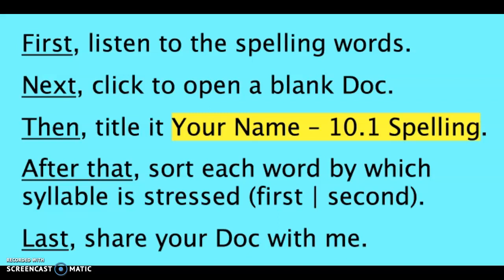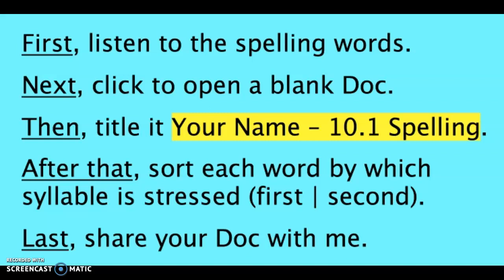What to Do 10.1 Spelling